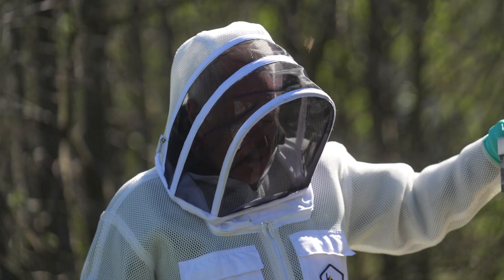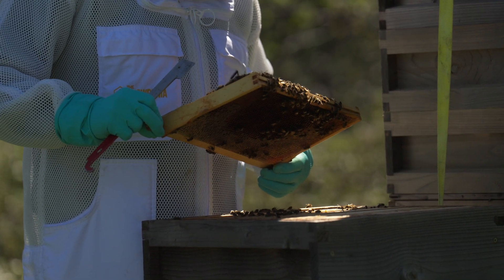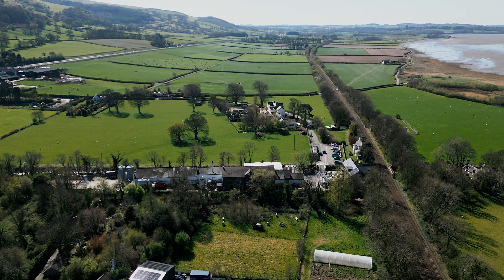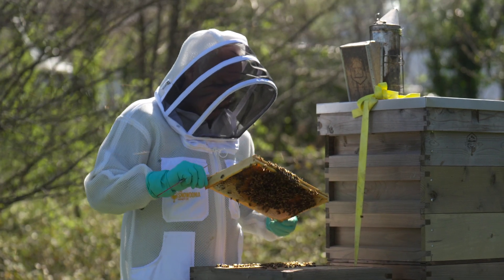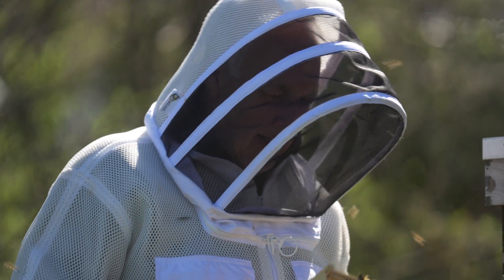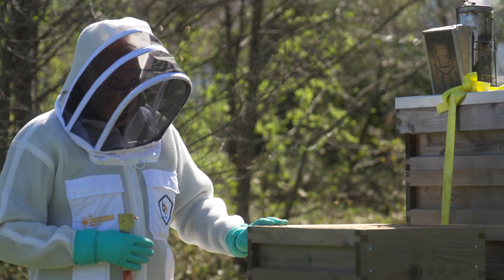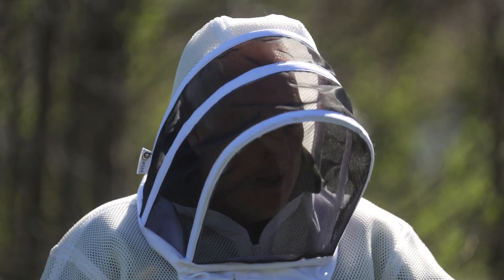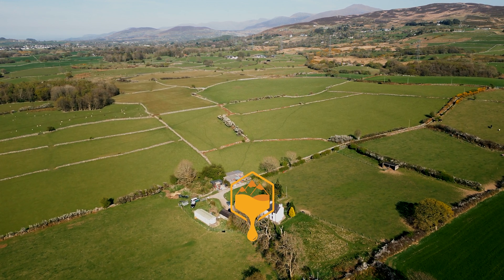What to Do With a Failing Bee Hive?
This hive has issues! In this video Alun explores the possible reasons a once-thriving bee hive might be failing, how to rule things in or out and come up with a plan for success. Could it be a missing queen? Varroa mite infestation or perhaps poor nutrition and a lack of food? We share practical steps to diagnose potential issues and revive your hive. Save your hive and support its vital pollination and sustainable beekeeping. Noticing your bee hive failing can feel overwhelming, but there is hope!